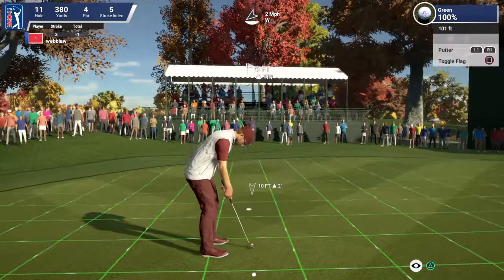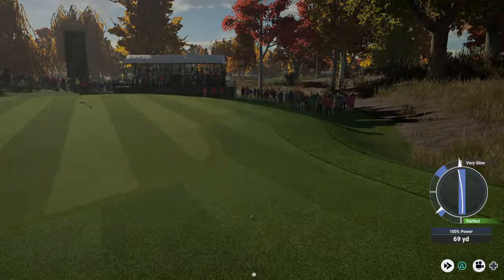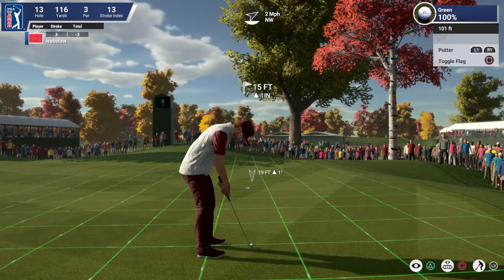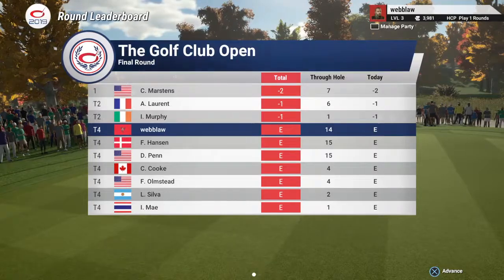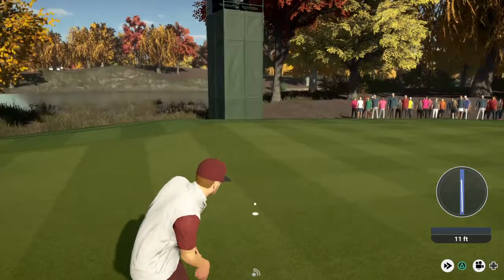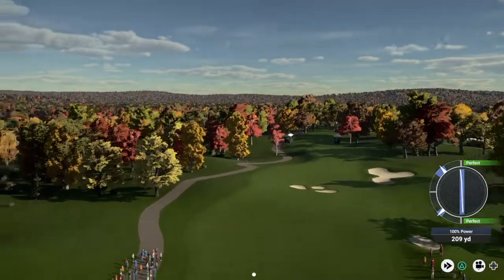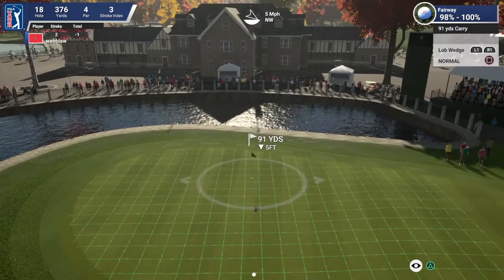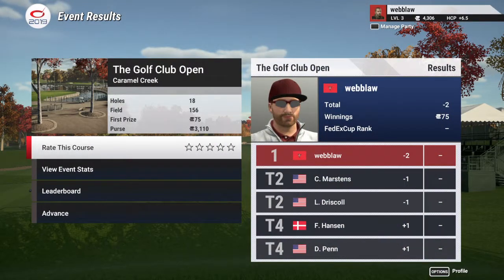The Golf Club 2019 - Holes 11- 18 - first roung through PGA Tour Mode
Watch  me play crap golf and still win! Plus I'm  introduced to a rival!